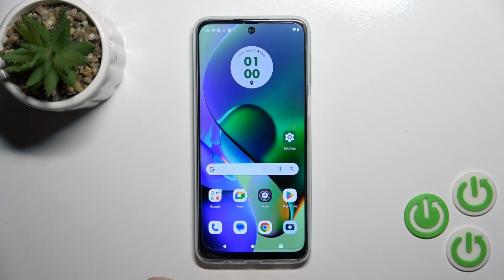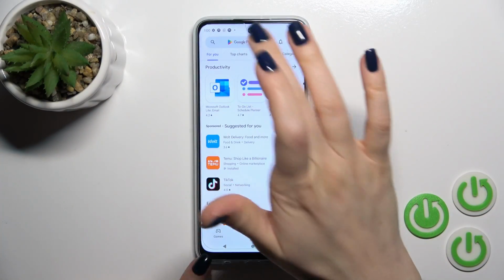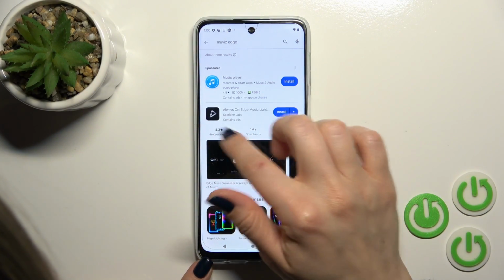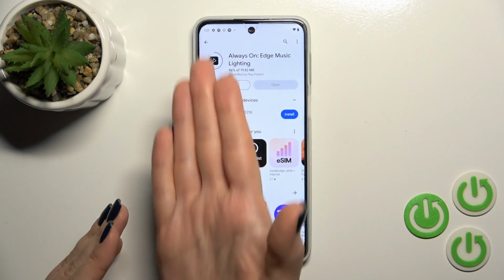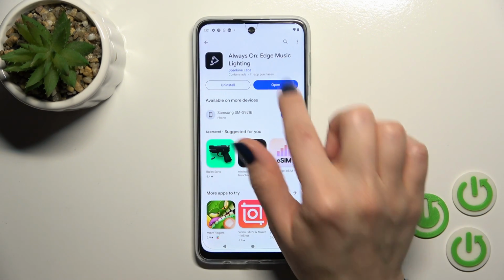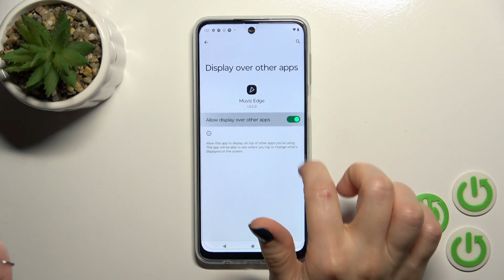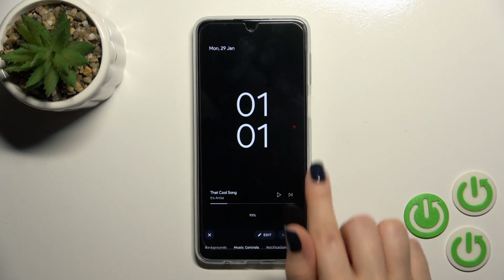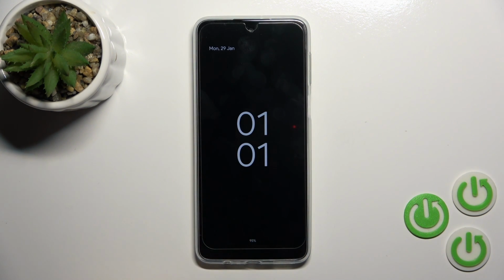Motorola Moto G54 Power: Turn On AOD using Muviz Edge App / Custom Always On Display on G54 Power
Enhance your Motorola Moto G54 Power experience by turning on the Always On Display (AOD) feature or using the Muviz Edge app for a dynamic, edge lighting effect on your phone. This video tutorial will guide you through the steps to activate AOD for essential information at a glance or Muviz Edge for a personalized, music-reactive light show around the edges of your screen. Whether you want to keep time, date, and notifications always visible or add a touch of customization to your music playback, this guide has you covered.

How to enable Always On Display (AOD) on Motorola Moto G54 Power?
What is the Muviz Edge app and how can I use it on my Motorola Moto G54 Power?
Can I customize the AOD settings on my Motorola Moto G54 Power?
How to get music-reactive edge lighting on Motorola Moto G54 Power with Muviz Edge?
What steps should I follow to install and configure Muviz Edge app on Motorola Moto G54 Power?
Is it possible to change the color and style of the edge lighting on Motorola Moto G54 Power?
How to ensure the AOD and Muviz Edge features do not drain the battery on Motorola Moto G54 Power?